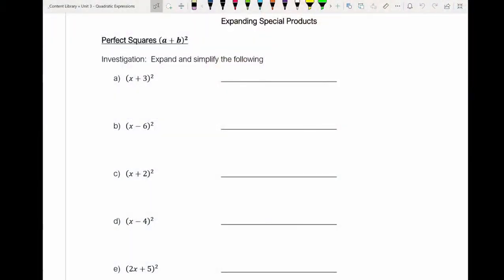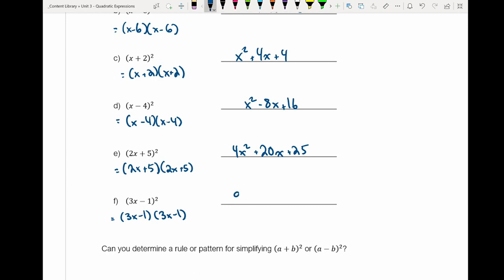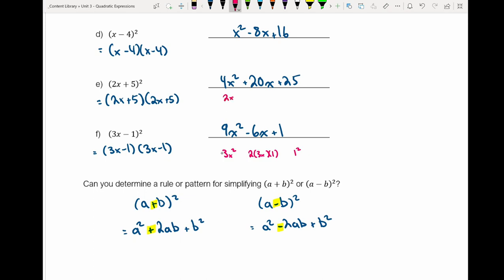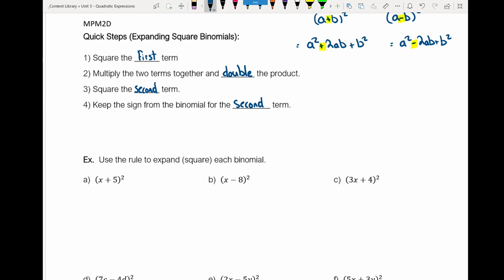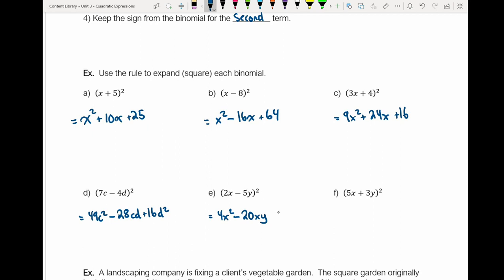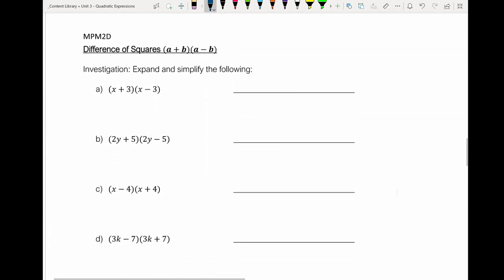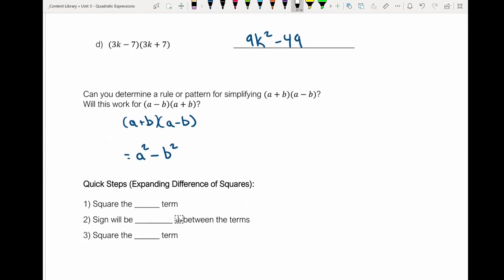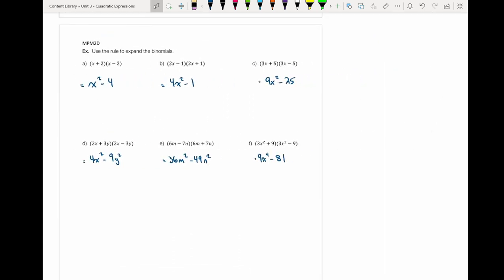3.4 Expanding Special Products